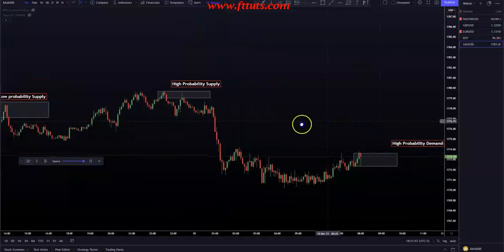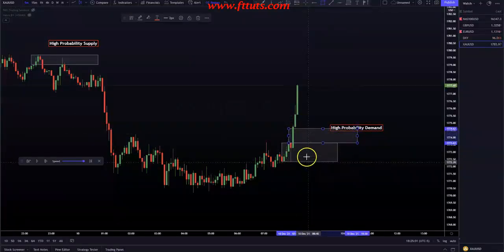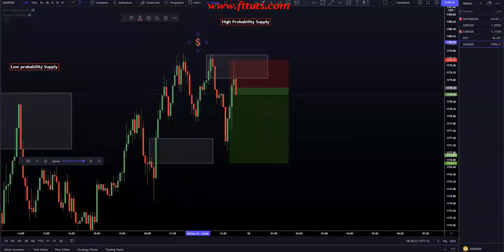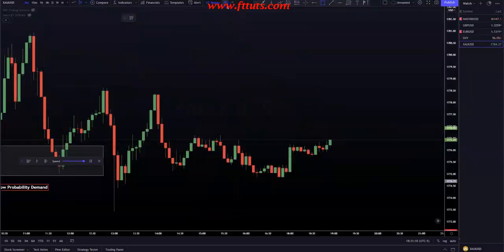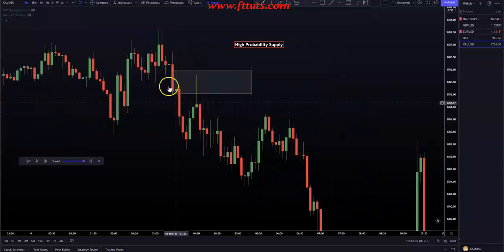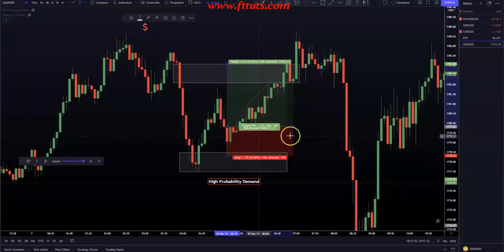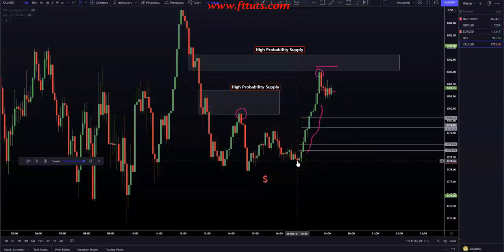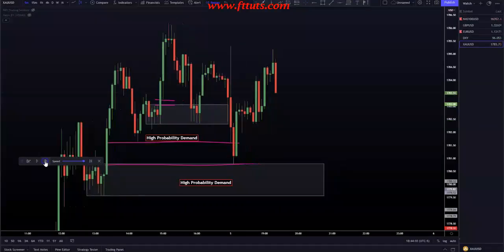26. Spotting Gaps and High Probability Setups